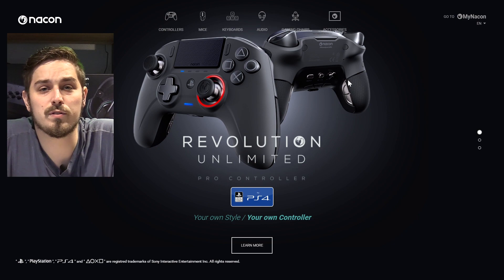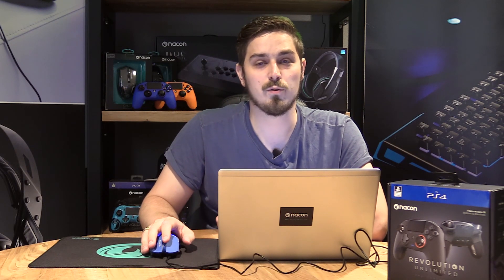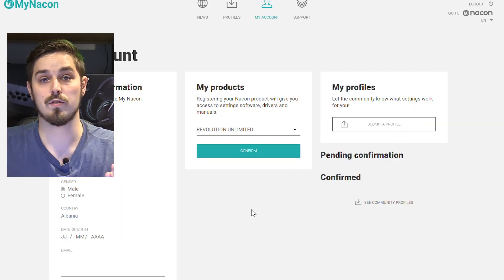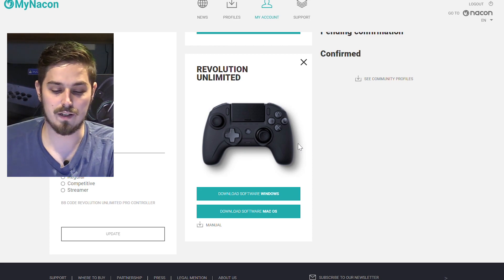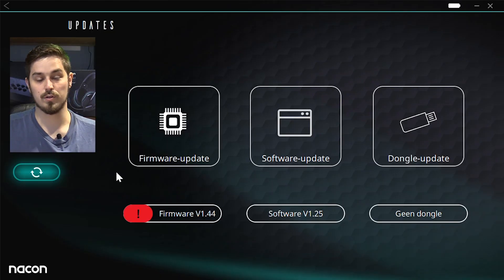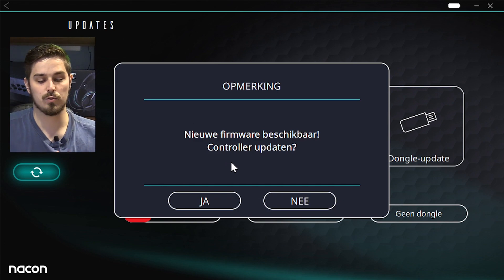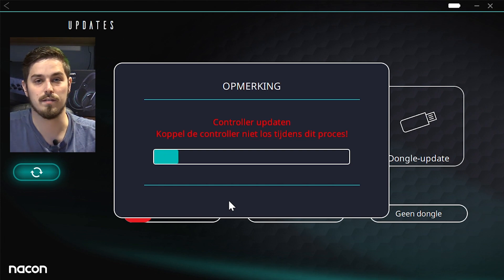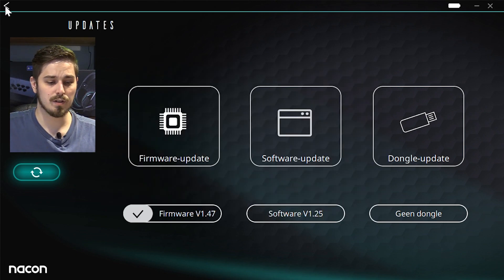SOFTWARE TUTORIAL | REVOLUTION UNLIMITED PRO CONTROLLER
NACON introduceert de REVOLUTION Unlimited Pro Controller, een nieuwe controller met draadloze modus voor PlayStation®4 (PS4™), nu beschikbaar in Europa.

Draadloos gebruik (tot 7 m):
• Werkt met een Bluetooth®-ontvanger voor hoogwaardige
gameprestaties en audio- en chatfuncties
• Inclusief een oplaadbare Li-polymeer 1300 mAh-batterij (werkingstijd 7 u)

Belangrijkste kenmerken:
• Draadloze of bedrade verbinding
• Audio- en chatondersteuning bij draadloos en bedraad gebruik
• Twee aanpasbare* joysticks met bewegingshoek
van 30/38/46 graden
• Verwisselbare joystickknoppen
• Slimme led-indicatoren
• 3.5mm-headsetaansluiting (headset niet meegeleverd)
• Ingebouwde volumeregeling voor microfoon en headset
• 3 m gevlochten verwijderbare USB-C-kabel voor
gegevensoverdracht en opladen
• 4x configureerbare sneltoetsen
• 4*- of 8-voudige richtingstoets
• Led-spelersstatusindicator
• 2 aanpasbare* trillingsmotoren
• Interne gewichtscompartimenten
(2 x 10 g, 2 x 14 g, 2 x 16 g)
• Stevige beschermende koffer
• Geschikt voor pc***

1 CONTROLLER, 3 SPELMODI:
01. PS4™-stand: Plug & play-functionaliteit met geïntegreerde DUALSHOCK®4-besturing**
02. PS4™ Advanced-stand : Schakel direct tussen 4 vooraf geïnstalleerde profielen, geschikt voor verschillende soorten games
03. PC Advanced***-stand : Geschikt voor pc

* Windows® 7/8/10-pc of Mac en internetverbinding vereist, registratie vereist om de software te downloaden.
** Lichtbalk en luidspreker niet inbegrepen of verkrijgbaar.
*** Geavanceerde pc-stand is niet getest of aanbevolen door Sony Interactive Entertainment Europe.